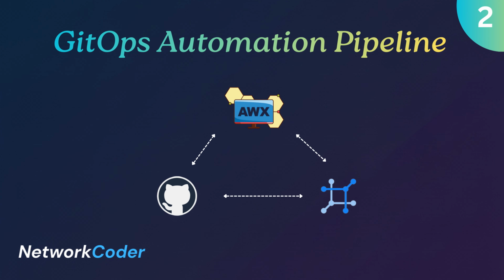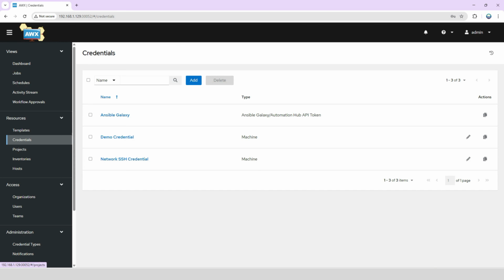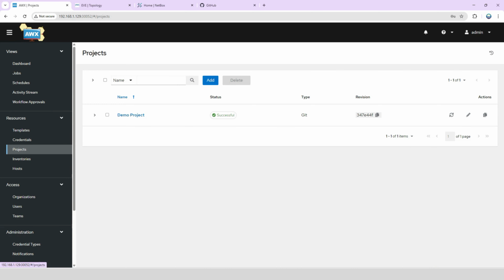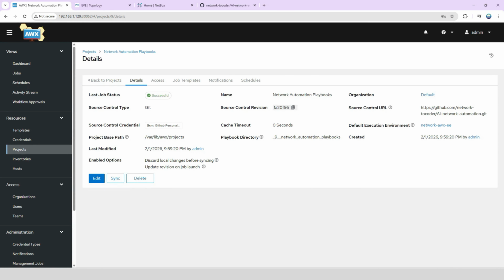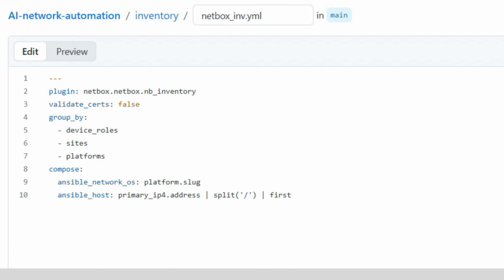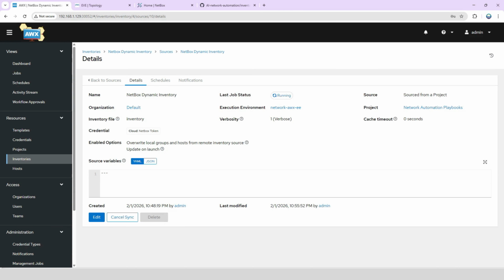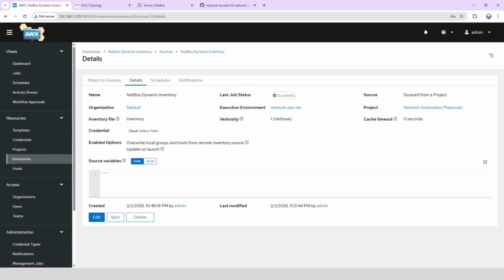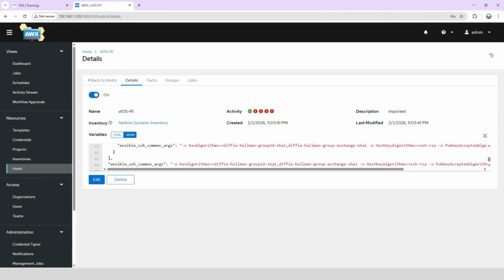GitHub → AWX → NetBox: Complete GitOps Pipeline Setup (2/3)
Welcome back to Part 2 of the GitOps Pipeline mini-series!
In this video, we go 100% hands-on and connect the core components of our GitOps workflow. You’ll configure device SSH credentials, GitHub access tokens, and NetBox API authentication inside AWX. Then we’ll build and sync our first Git-backed project and integrate NetBox as a dynamic inventory source of truth—all inside AWX.

If you're working with network automation, AWX, Ansible, NetBox, or GitOps, this is the practical deep dive you’ve been waiting for. No theory, no fluff—just real-world setup, troubleshooting, and live integration.

By the end of this episode, AWX will be fully connected to GitHub and NetBox, ready to drive a real GitOps automation pipeline.

🎓 COMPLETE SERIES

This comprehensive series teaches modern network automation with AI integration:

→ Phase 4: AI Integration (Videos 11-16) - MCP, Claude Code, Gemini CLI, custom tools
→ Phase 5: AI Integration (Videos 17-23) - AWX Series

🛠️ TECH STACK

💬 COMMUNITY

GitOps pipeline AWX
NetBox dynamic inventory Ansible
AWX GitHub integration
Networkautomation AWX
NetBox API automation
Ansible GitOps workflow
AWX project sync GitHub
NetBox Ansible plugin tutorial
Network automation beginner
DevNet GitOps
Cisco automation GitOps
AWX dynamic inventory setup